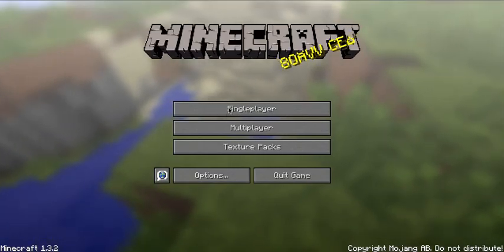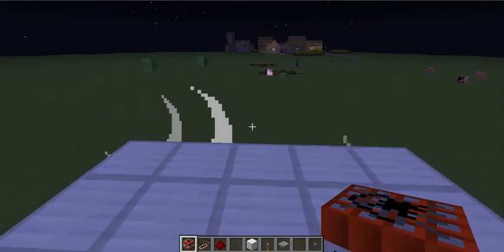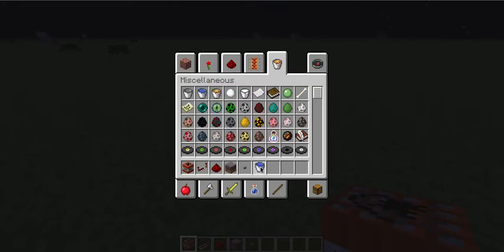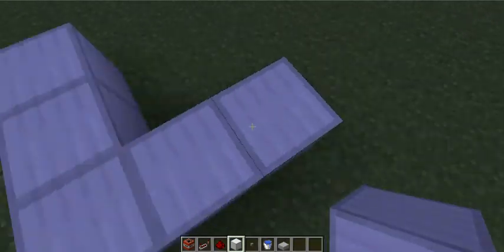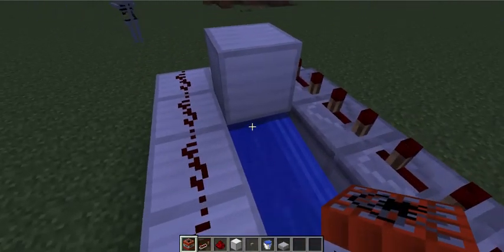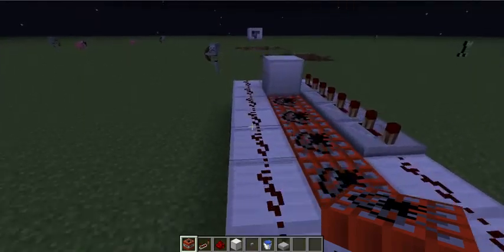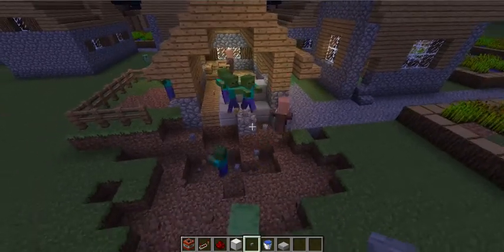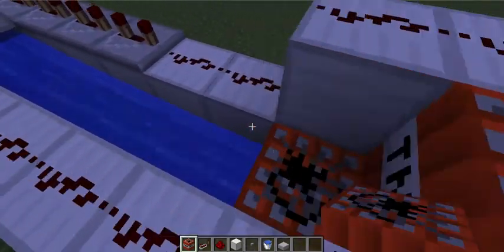How to make a tnt cannon (easy)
hey guys! this is my new channel i will be doing mine craft and cod videos. like comment subscribe. if you want. are you still reading this if so that means your are interested and should subscribe.
What you need:
TnT
button or pressure plate or lever
red stone
red stone reapeter
blocks
bucket of water
stone slab